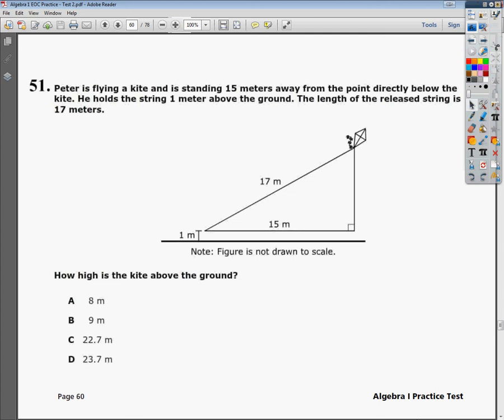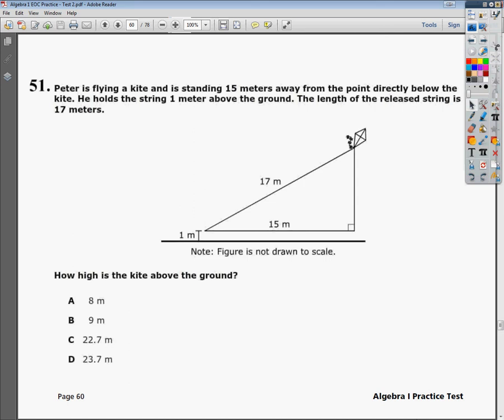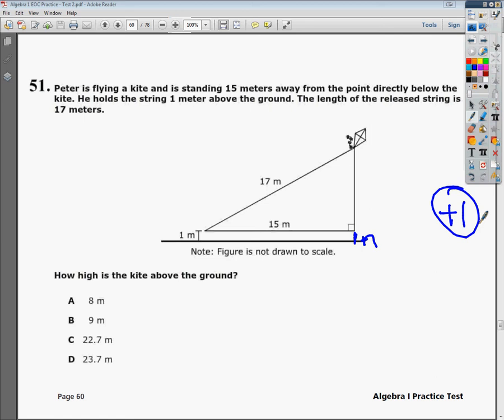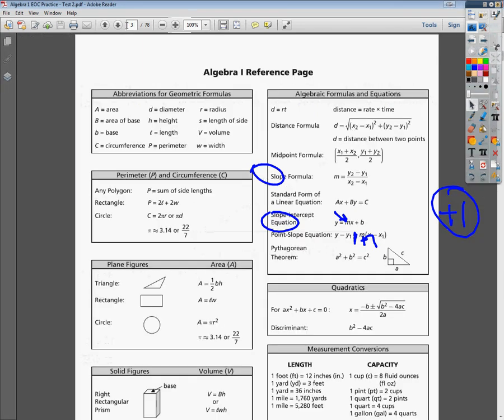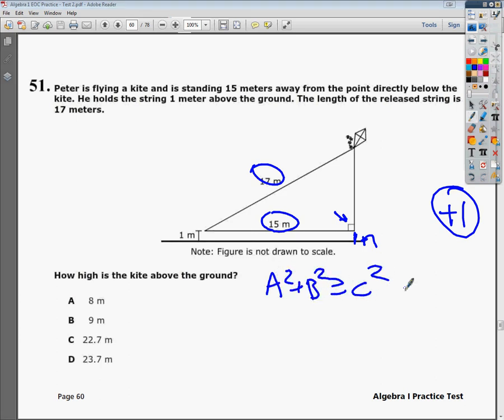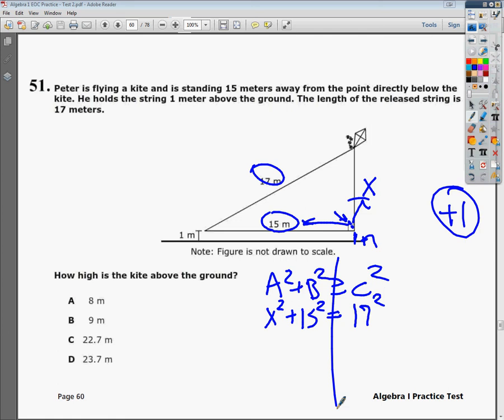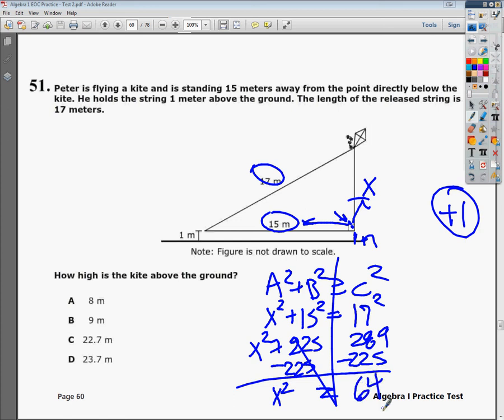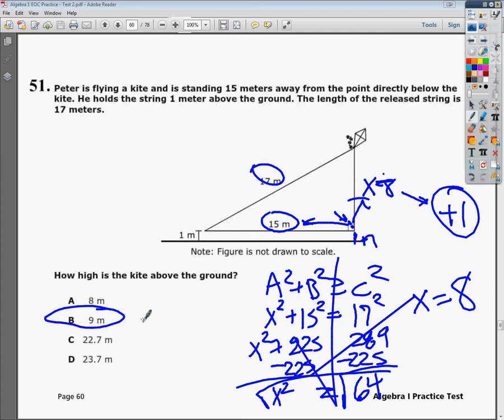Question 51 - Practice Test 2 - Tennessee EOC Algebra 1 Practice Test